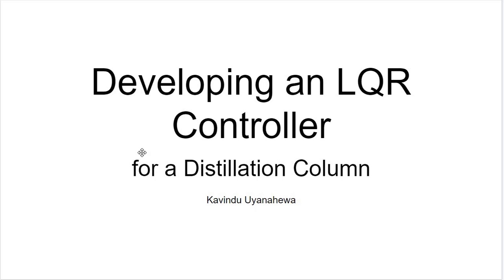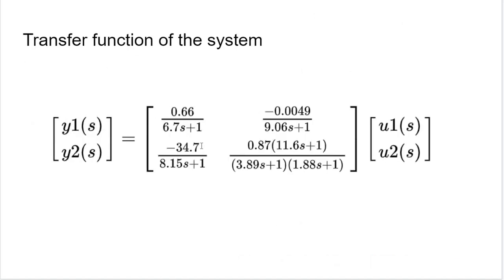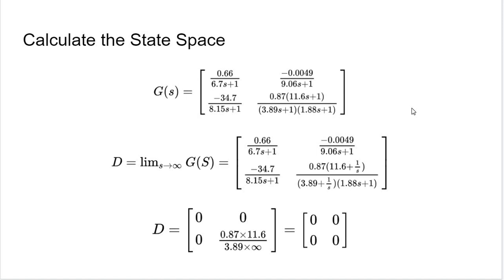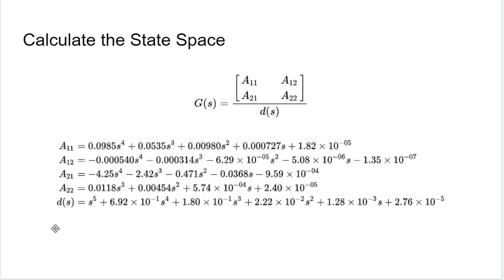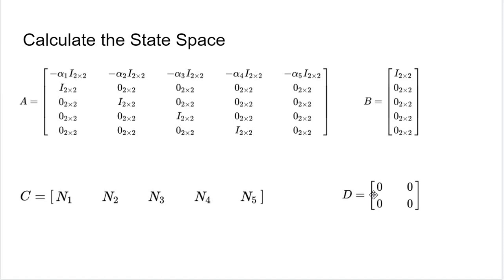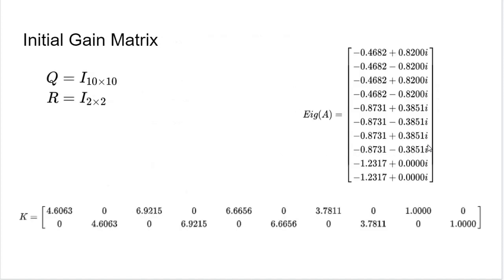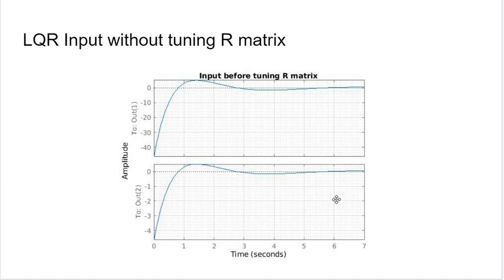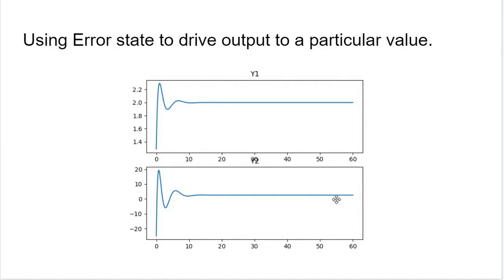LQR for a distillation plant